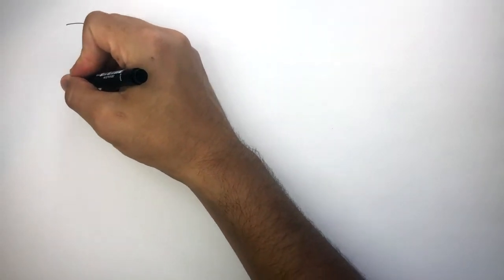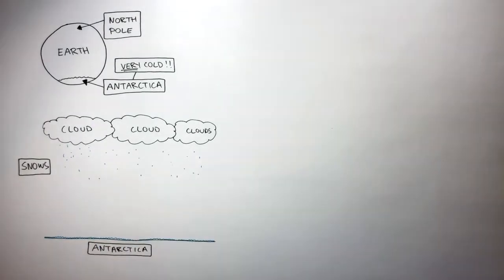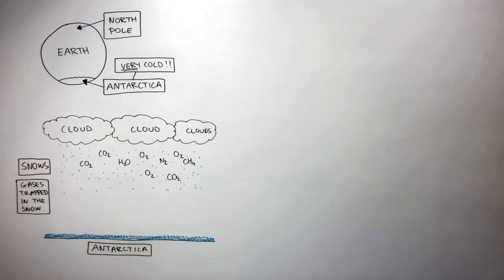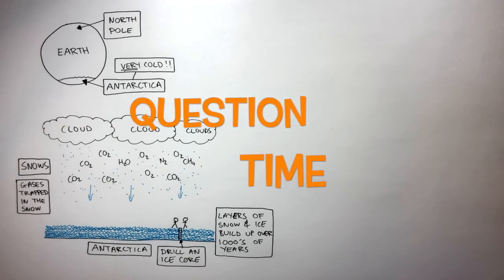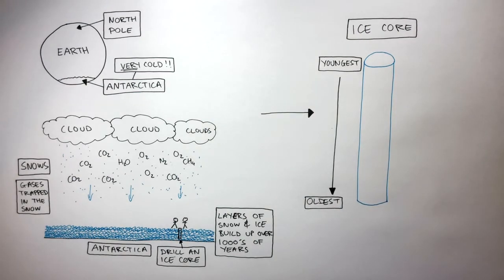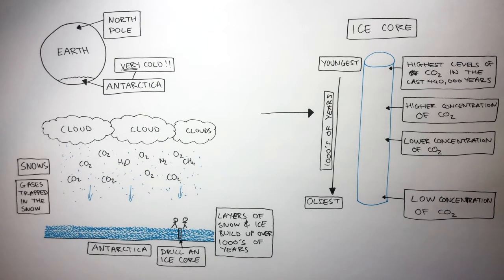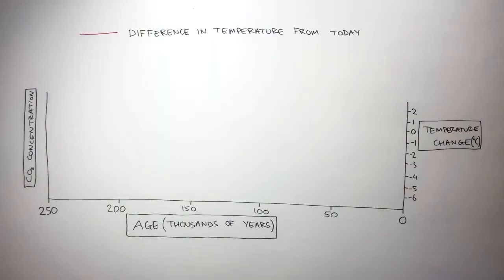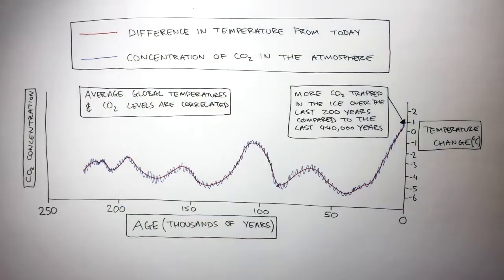GCSE Chemistry - Evidence For Climate Change: Ice Cores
There may be other factors for the temperature increase and a correlation does not prove it is causal, so cores of ice are drilled from ice sheets to measure the concentration of gases. Ice cores drilled in ice sheets in Antarctica containing gases of the atmosphere from the past. Ice cores give data going back 800,000 years. Carbon dioxide levels are at their highest level at any time in the last 440,000 years.